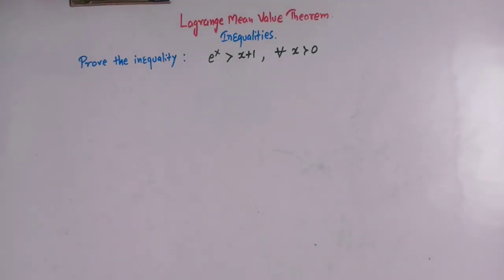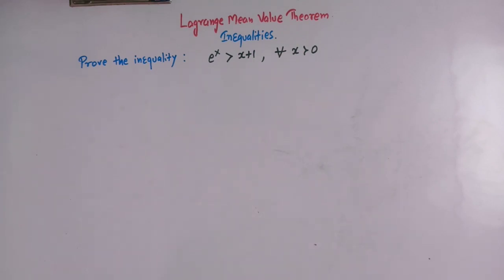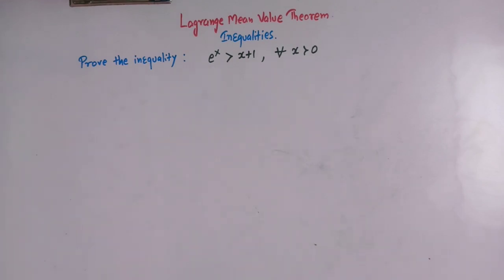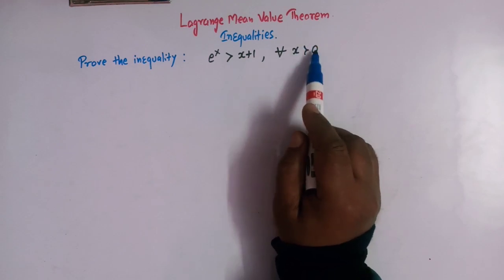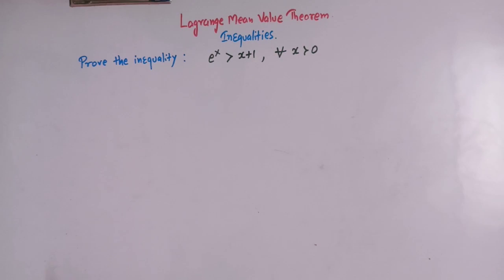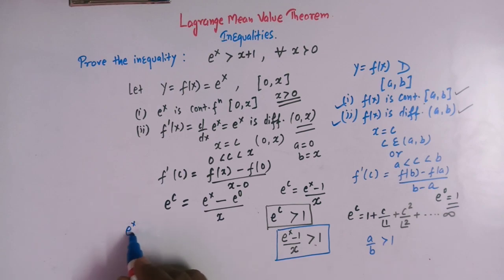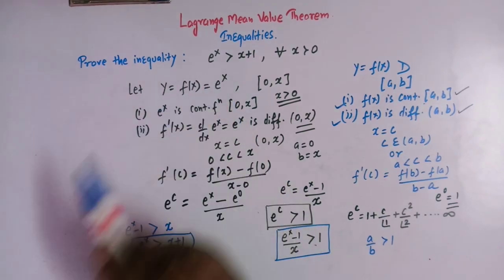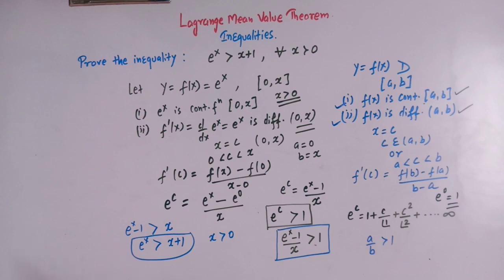Lagrange Mean Value Theorem-Proving an important inequality.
How to prove inequalities using Lagrange Mean Value Theorem.
Lagrange Mean Value Theorem-Proving an important inequality#Lagrange Mean ValueTheorem#RollesTheorem